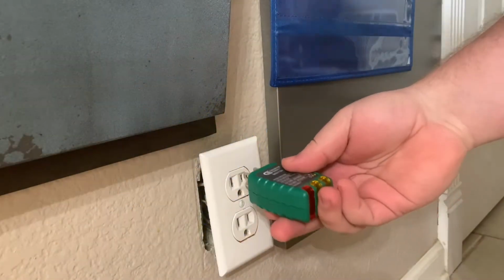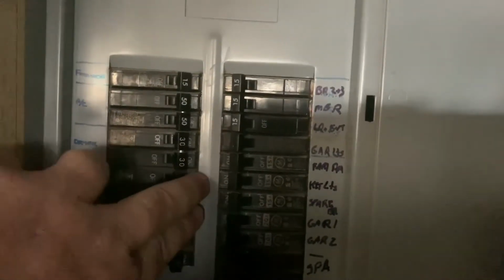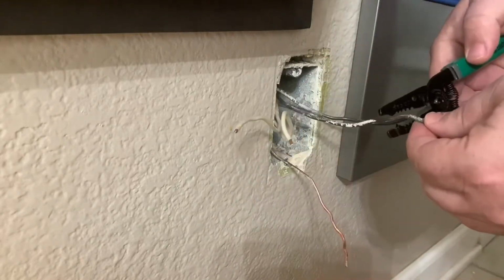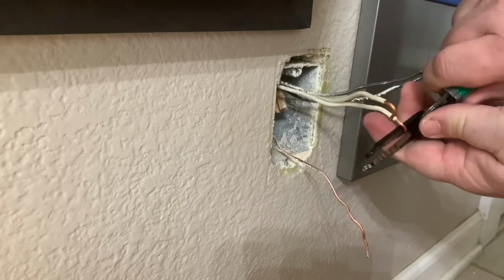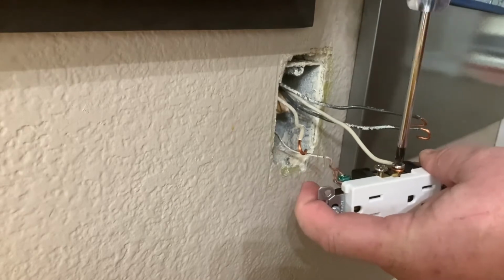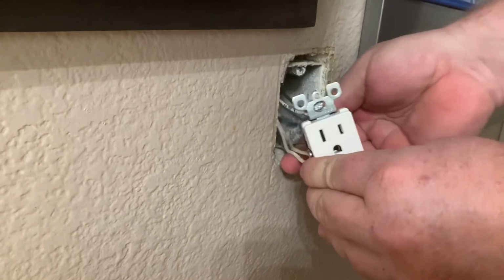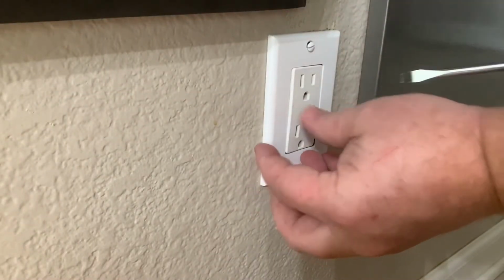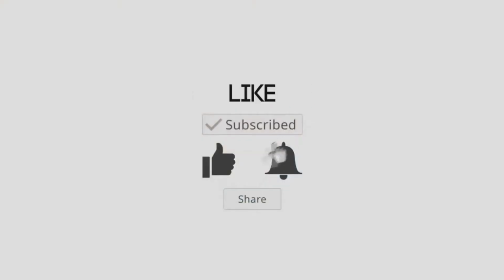How to Replace an Electrical Outlet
CAUTION : If you have no experience in electrical work, it is always best to hire or consult a licensed  technician.
I believe that there is a place for going to a professional to do the work; however I truly believe that so many tasks can be done by anyone. The more experience and education allows us to tackle more complicated things.

Replacing and electrical outlet is a great way to begin, because for the most part, you are just replacing one thing, while everything else remains the same. Things to help aid you are taking pictures of before and during so that if you forget where you started, you have something to reference.

Enjoying our DIY episodes? Do you want a behind the scenes look and more?

RESOURCES***

As no one learns in a vacuum, we are no different. We would like to thank the following sources used to help prepare for this project. There is a wealth of knowledge

1.       Do it yourself help

MATERIALS LIST***

That material and tools listed below are NOT sponsored; however, I have included what I have used to best offer you an insight on what helped me finish the job. All items were found at Home Depot, but most all “Big Box Stores” should have the necessary tools. Shop around for the best price and quickest availability.

Commercial Electric: 7-Piece Electrician's Tool Set with Pouch and 9 in. High-Leverage Multi-Purpose Linesman Pliers

Commercial Electric: Outlet Tester  (this is a newer model than what I used)

PRODUCTION NOTES:

Recorded via: Iphone 11
Edited via Ipad (7th Gen) & iMovie

Joby GripTight Smartphone/Action Camera Flexible Tripod Stand Kit

Rode VideoMic NTG On-Camera Shotgun Microphone